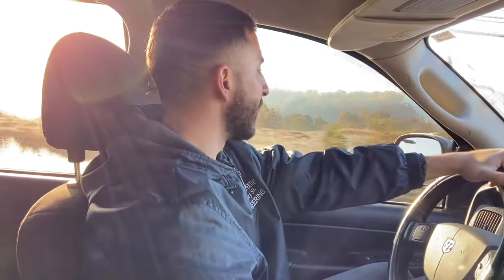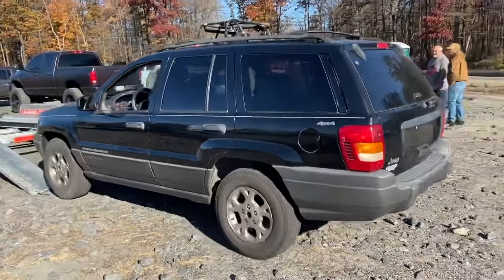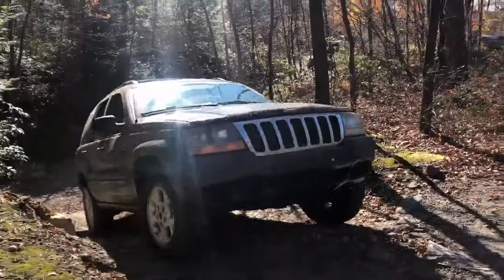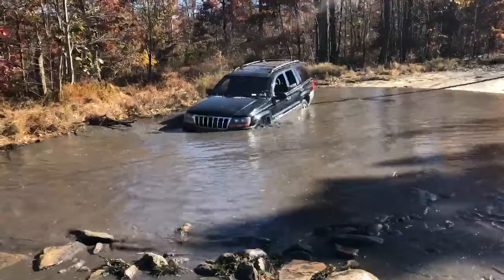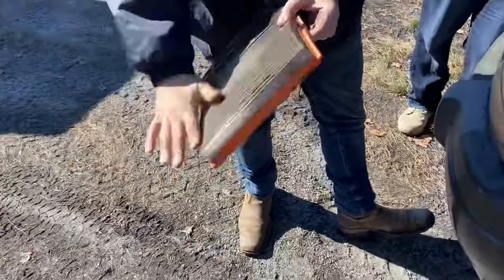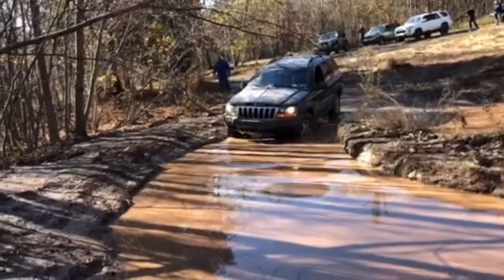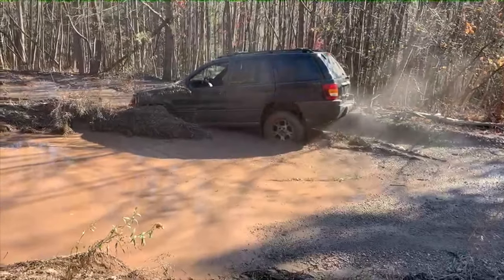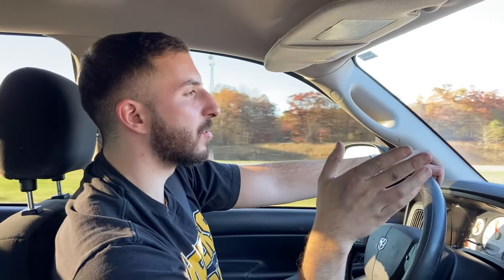Off-Roading a BONE STOCK Jeep WJ - Incredible Results!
In this video we test out the full capabilities of a bone stock Jeep Grand Cherokee WJ. The results were impressive considering it had bald tires and blow shocks.